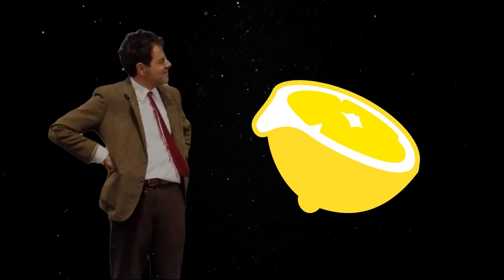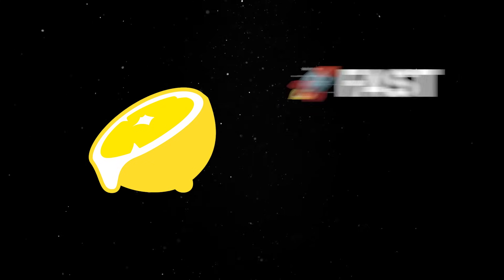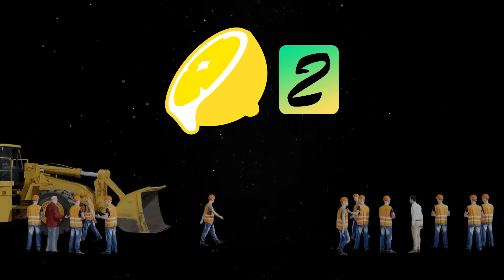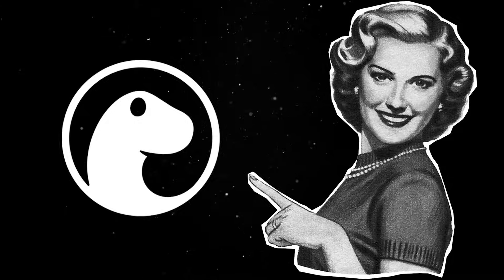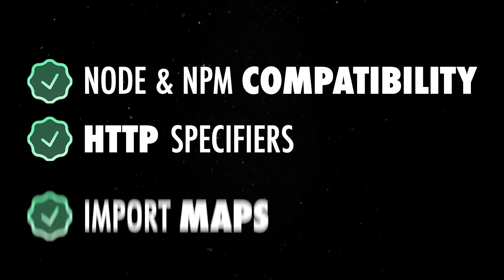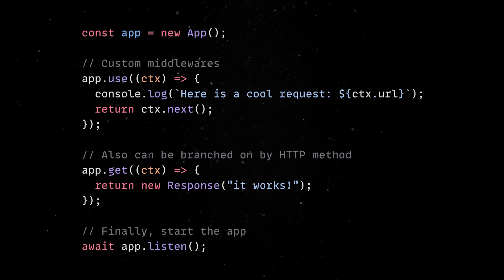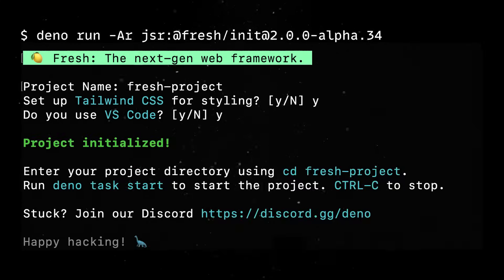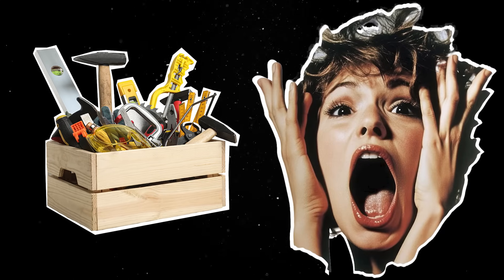Fresh is back!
For more info about Fresh 2, check out our blog post